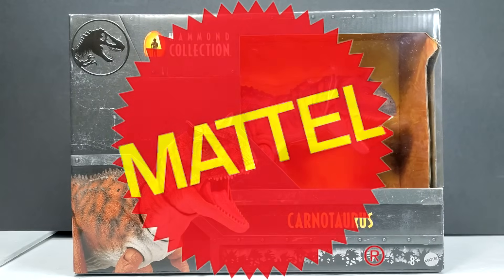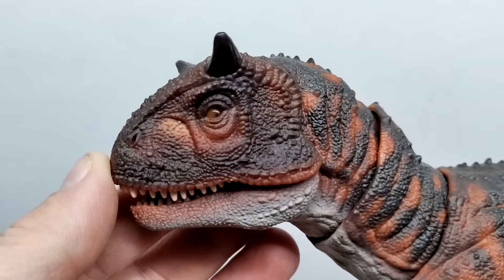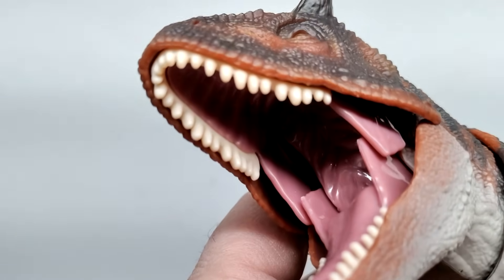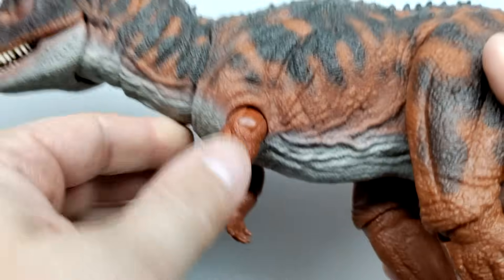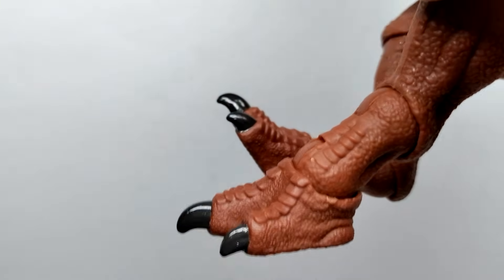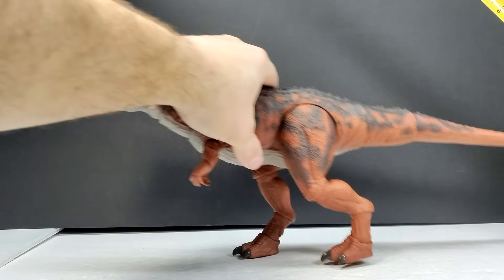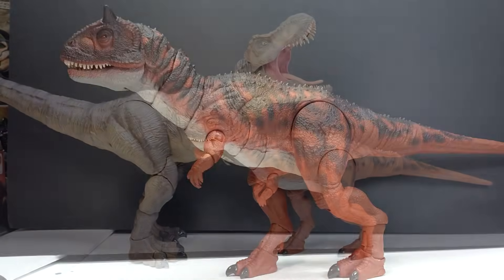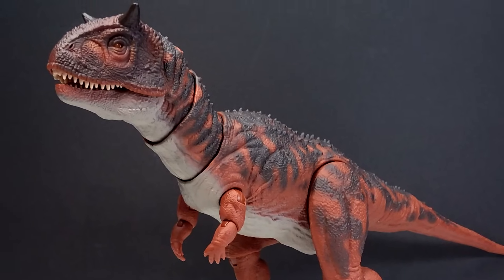2023 Mattel Hammond Collection Carnotaurus Review!!! Best one yet?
Today we're checking out another brand new Mattel Jurassic World Hammond Collection release as we've got the Carnotaurus!!!

Amazon listing!

Target listing!